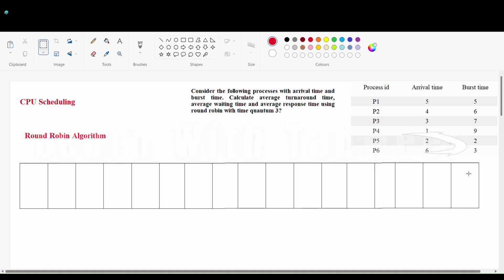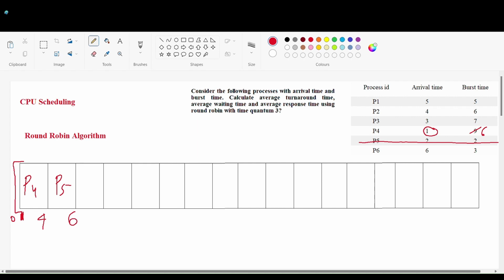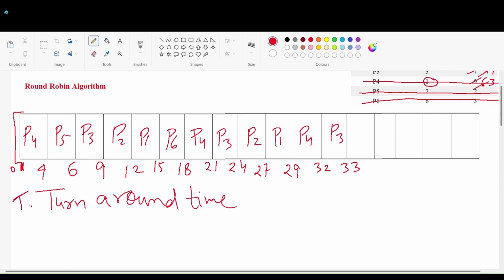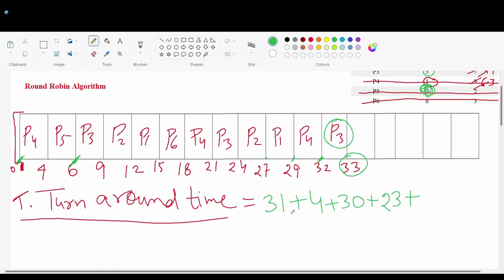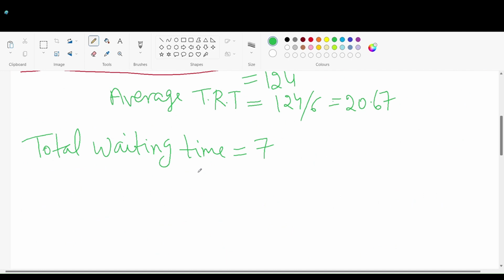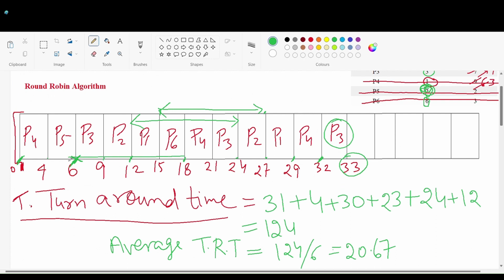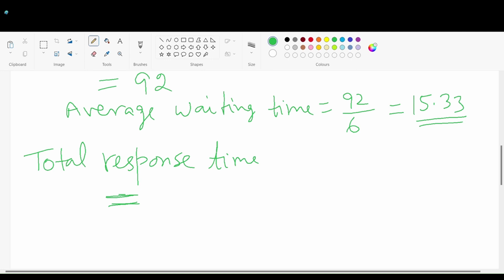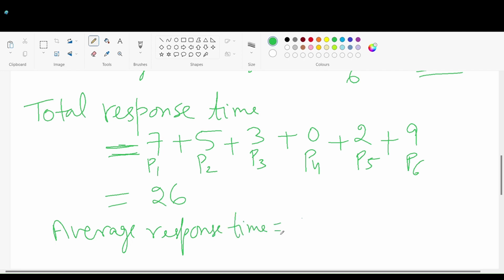Round Robin Algorithm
Topic: Round Robin Algorithm
Exercise